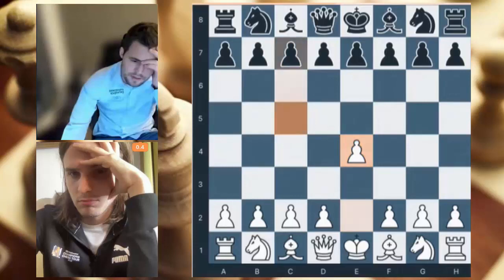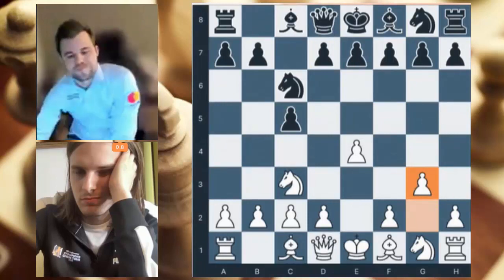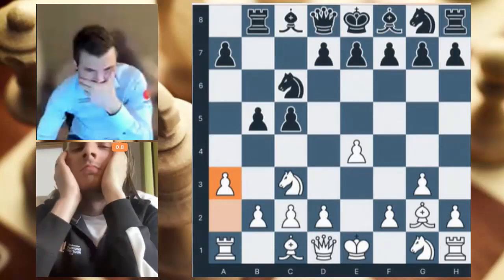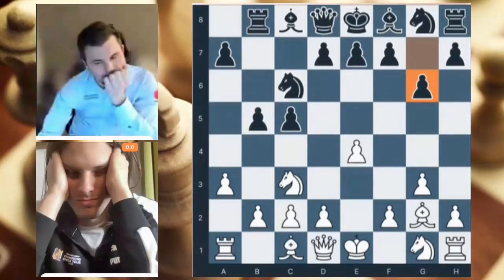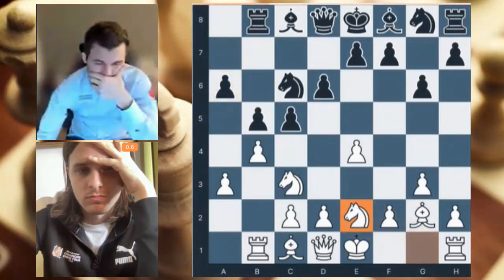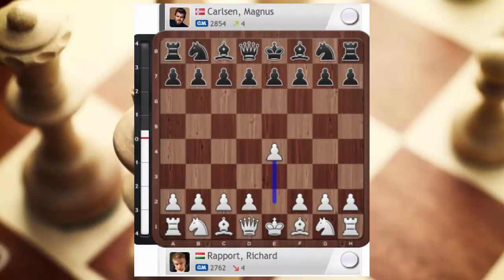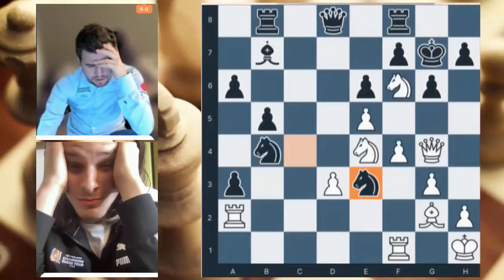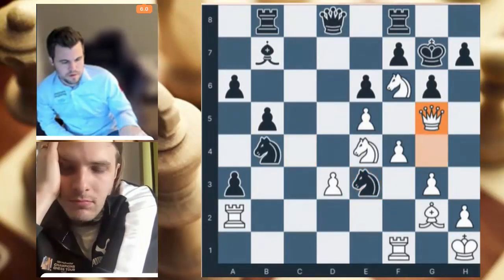BIG BLUNDER!! Richard Rapport vs Magnus Carlsen || CCT Charity Cup 2022 - R7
BIG BLUNDER!! Richard Rapport vs Magnus Carlsen || CCT Charity Cup 2022 - Round 7
The Charity Cup is the 2nd of 9 events on the $1.6 million 2022 Meltwater Champions Chess Tour and takes place on chess24 from March 19-26. World Chess Champion Magnus Carlsen tops the 16-player field, which will be cut in half by the 4-day round-robin Prelims. The total prize fund is $150,000, with $750 for a win and $250 for a draw in the Prelims. The quarterfinals and semi-finals are 1-day, 4-game matches, while the final will feature two such matches over two days. The players have 15 minutes for all their moves, plus a 10-second increment starting from move 1. In the Prelims there are 3 points for a win and 1 for a draw. If a tiebreak is required the players will play two 5+3 games and then, if needed, a single Armageddon game, where White has 5 minutes to Black's 4, but a draw counts as a win for Black.